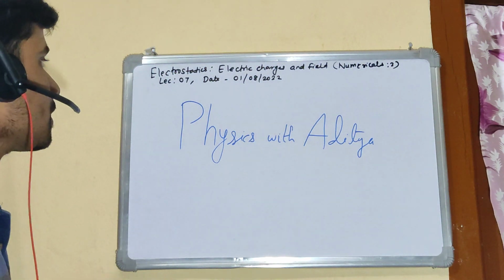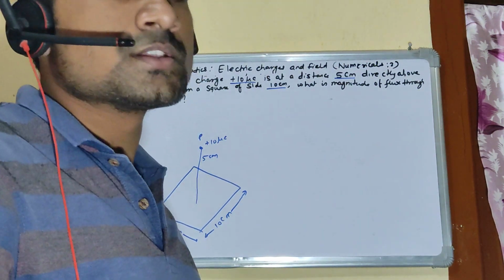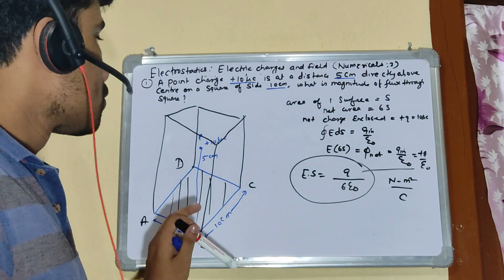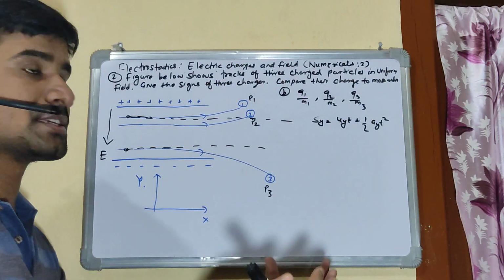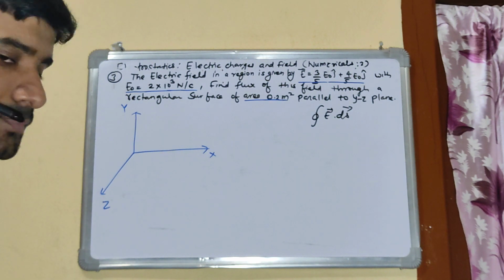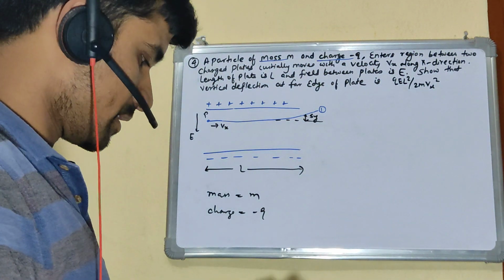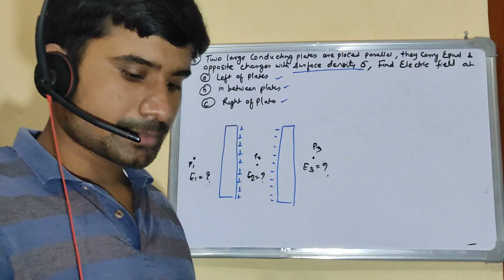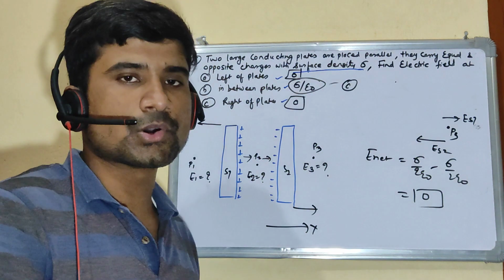Electric Charges and Field | Lec- 07| Numericals| Physics with Aditya| Electrostatics| Class- XII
Covering Numericals on Electric Field and Electrostatic Flux